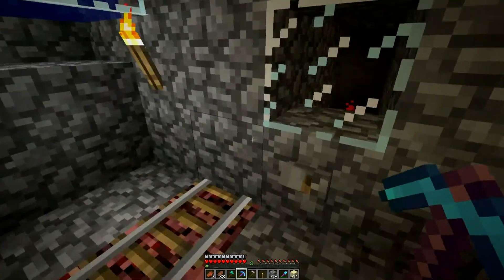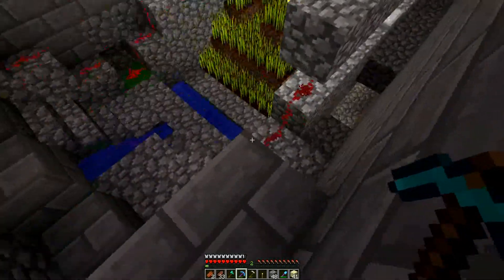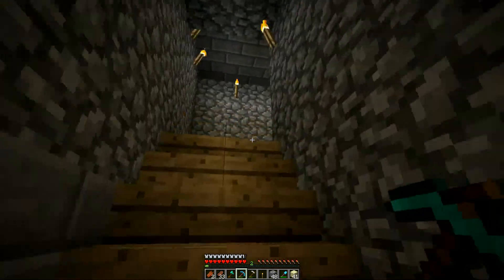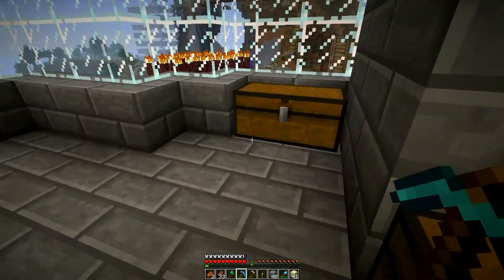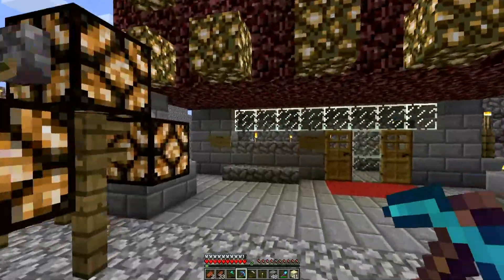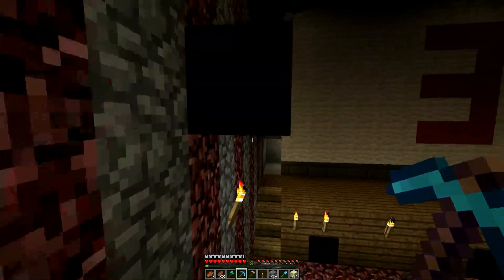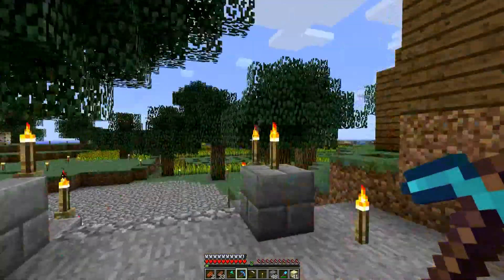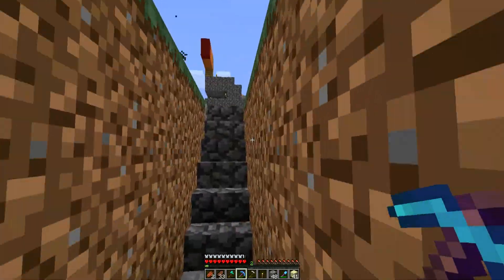BostitchFreeLand Tour Pt. 3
this is a tour of our minecraft server.  It is a little out of date, but it's the basic structure of our server.